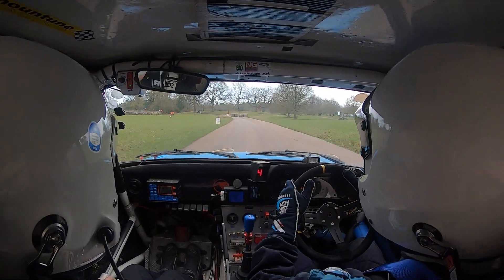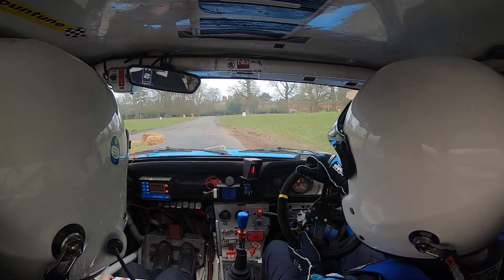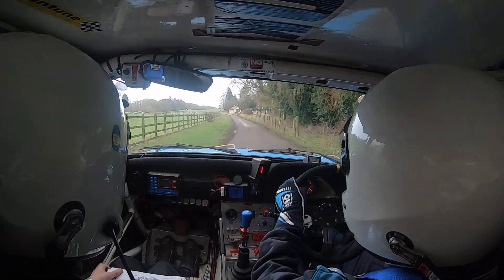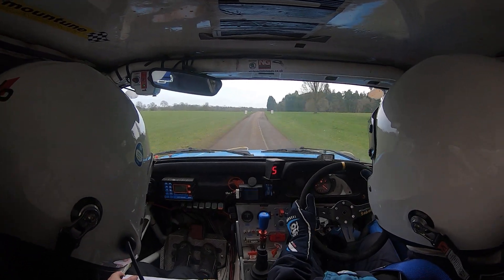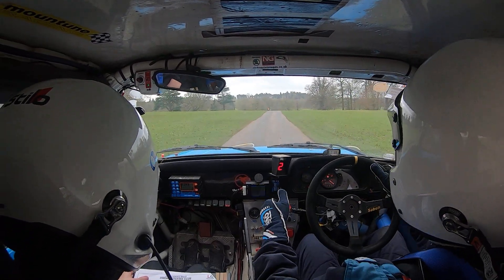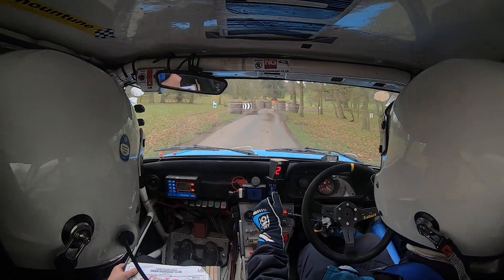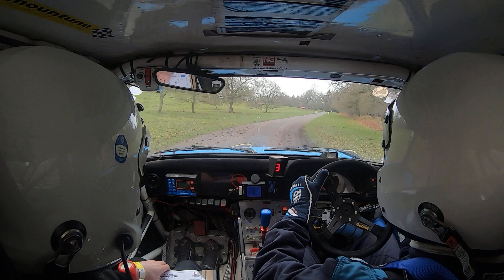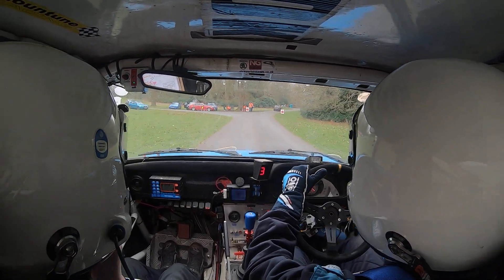Agbo Stages 2023 - SS5 - Matt Turner & Harry Walshaw